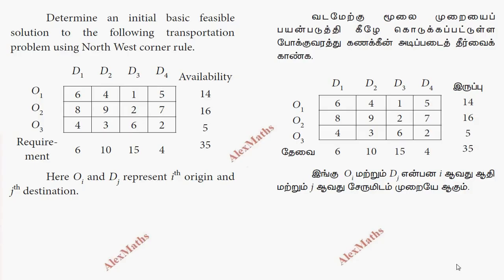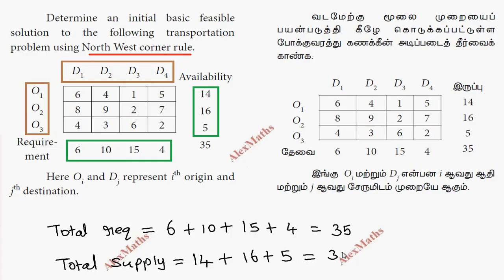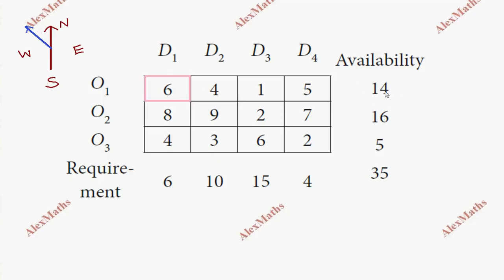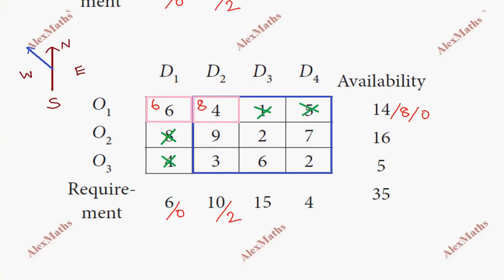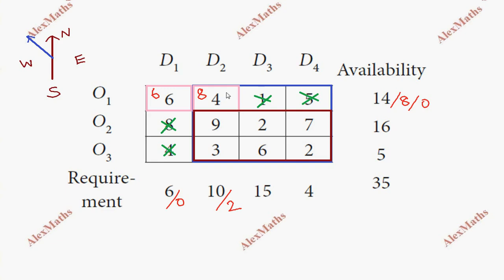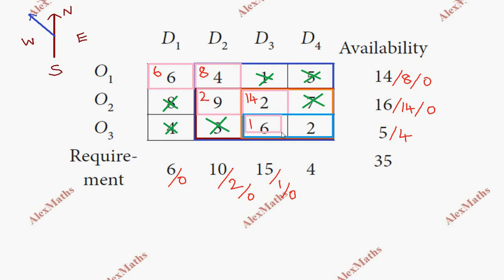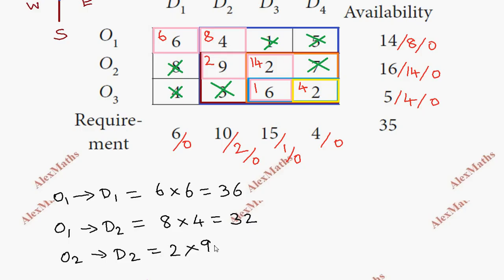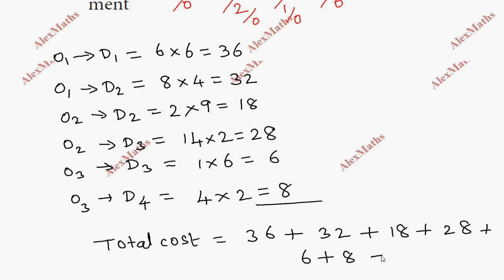12th Business maths chapter 10 Example 10.2 Opreations Research TamilNadu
12th business maths full solution